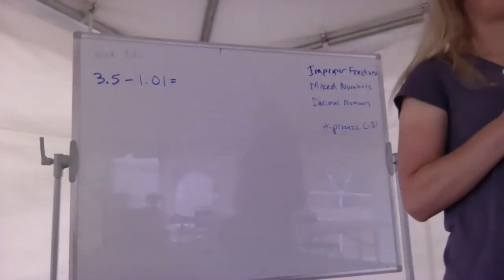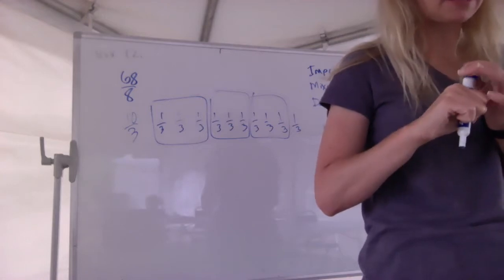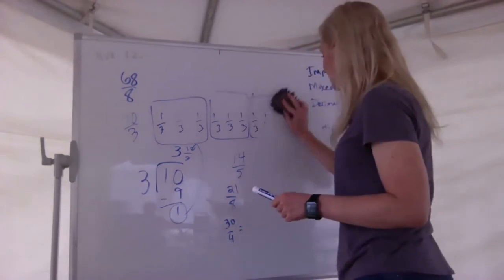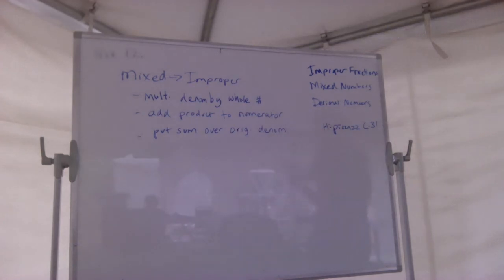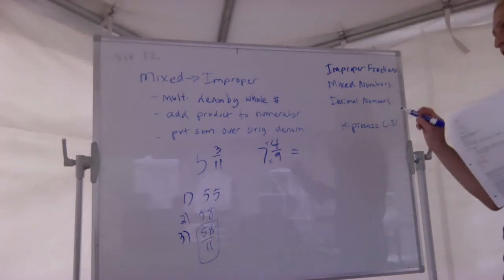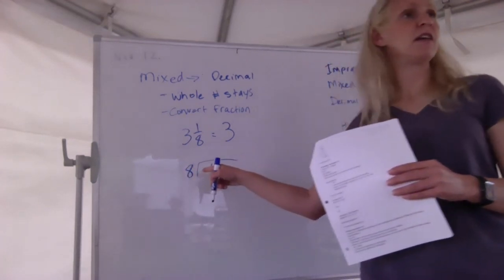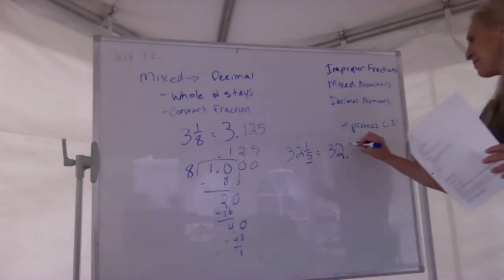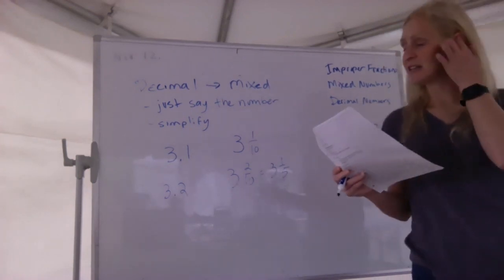Math and Logic 1: November 12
Lesson converting mixed numbers, improper fractions, decimals.